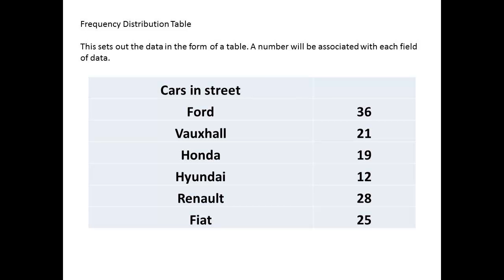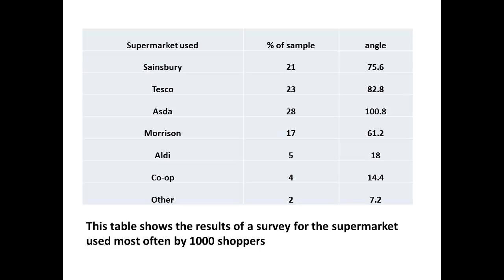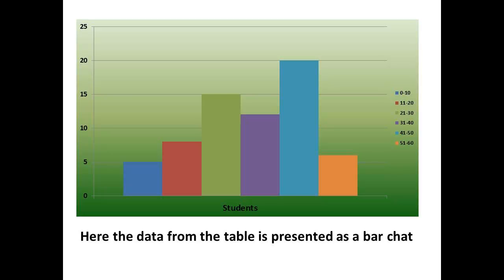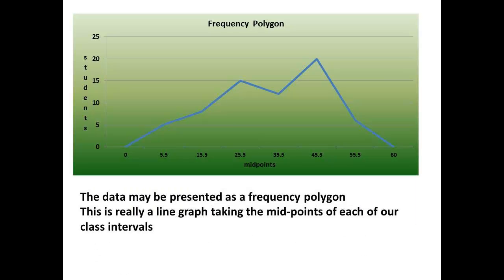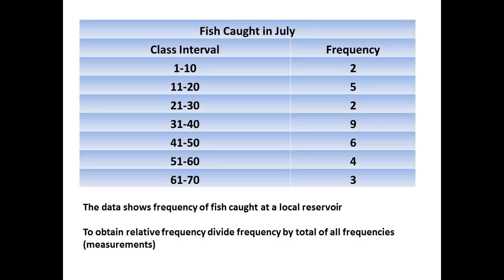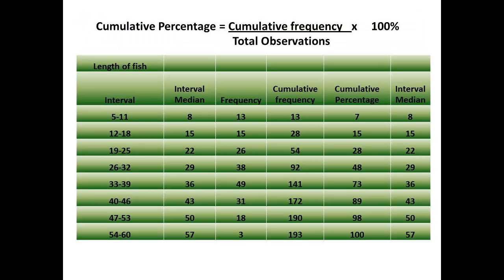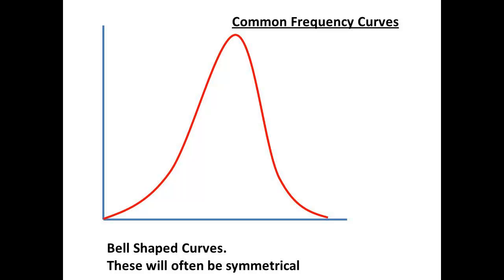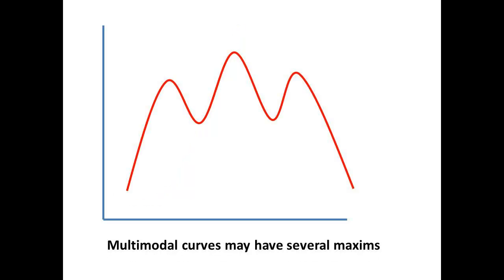Statistics 2. Frequency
Statistics introduction to frequency including polygon graphs